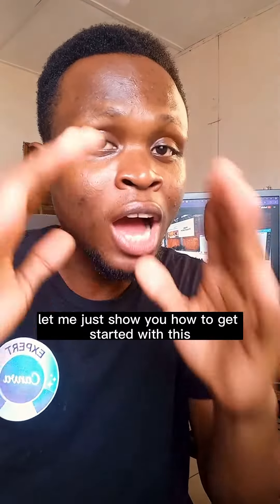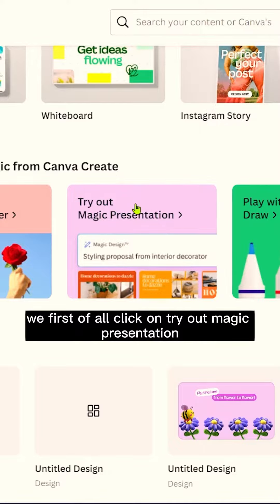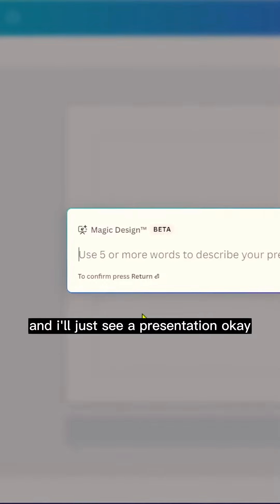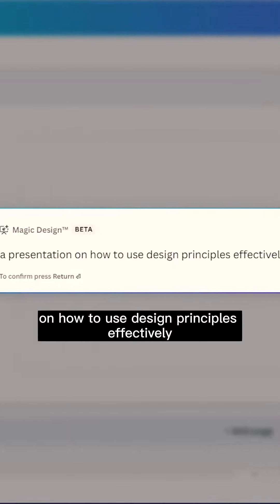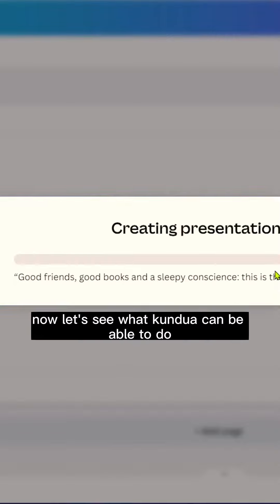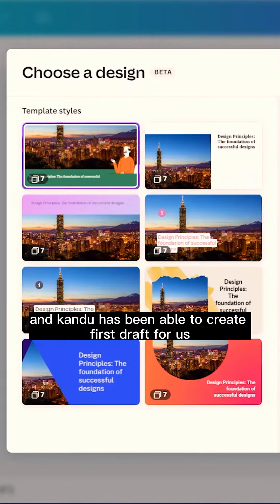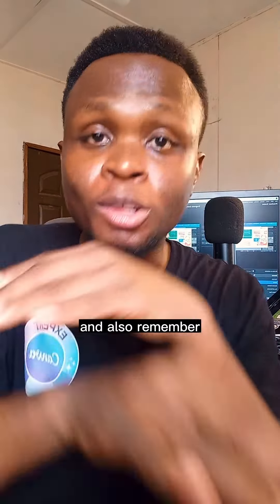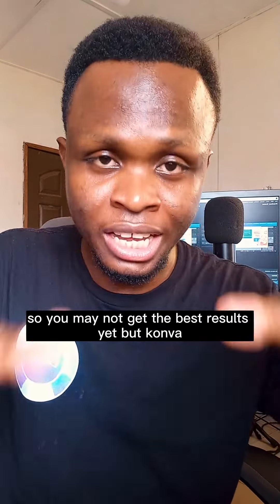CHECK THIS before you design your next presentation in Canva